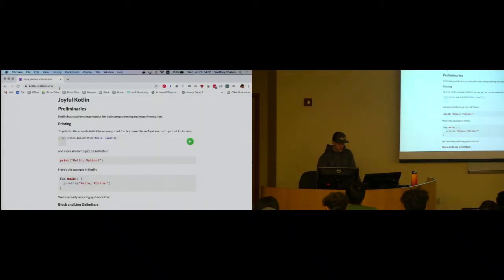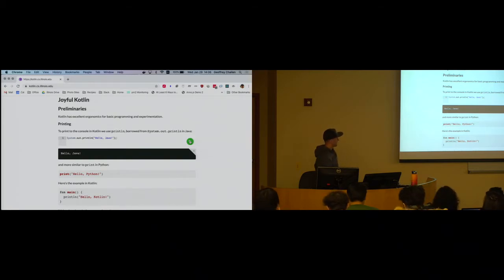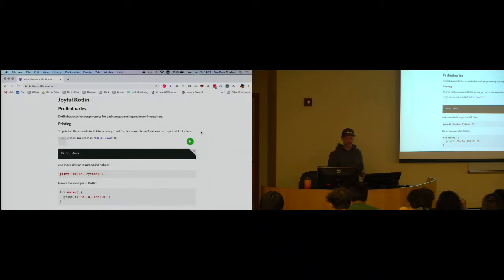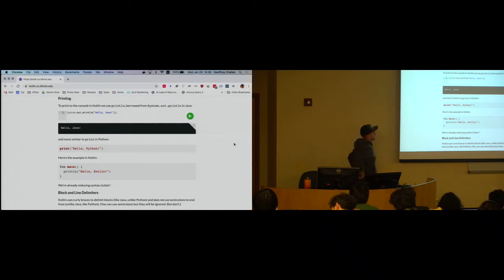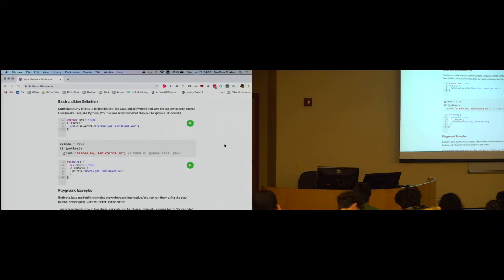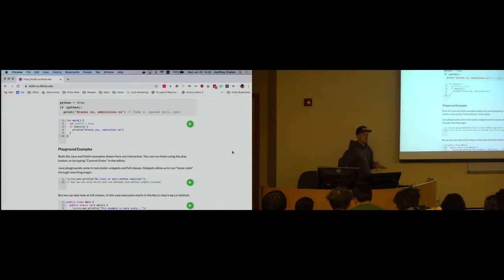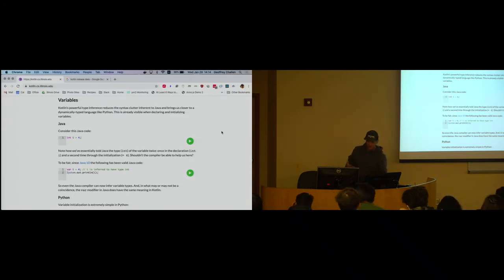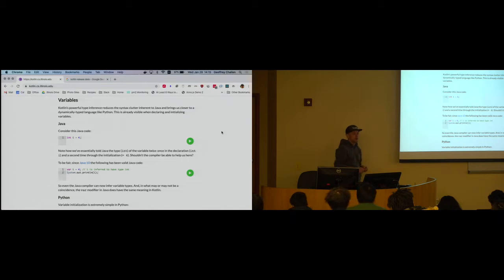Joyful Kotlin 0: Variable Basics, Variable Mutability, Nullability